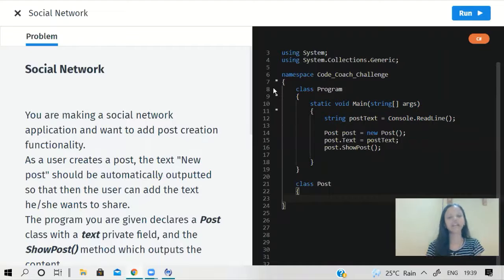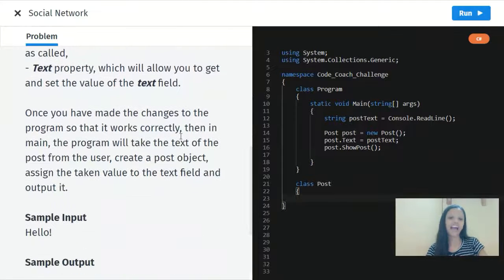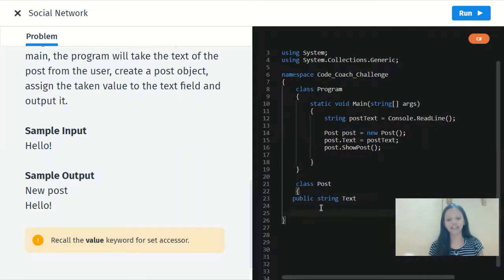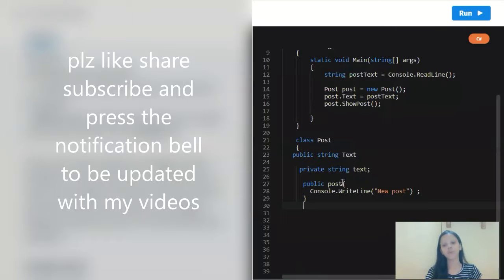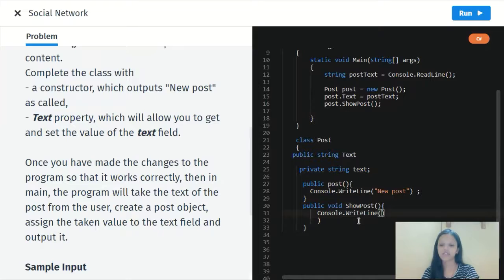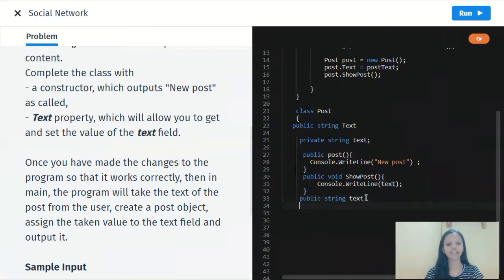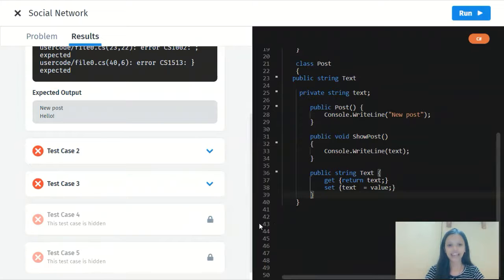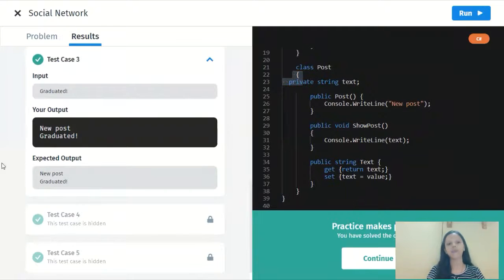social networking project |C# projects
here is the social networking project project..hope it helps
at beginer ,medium or expert level in programming